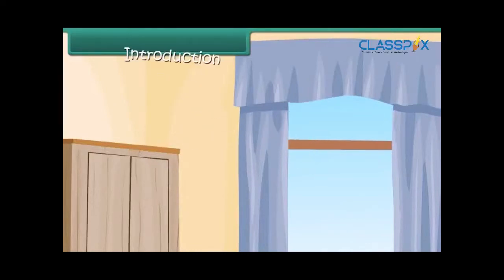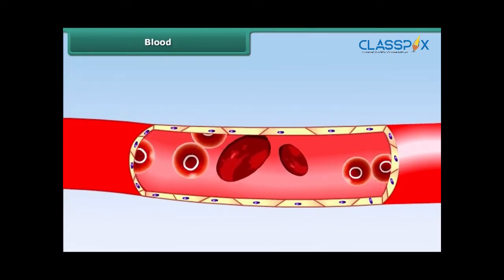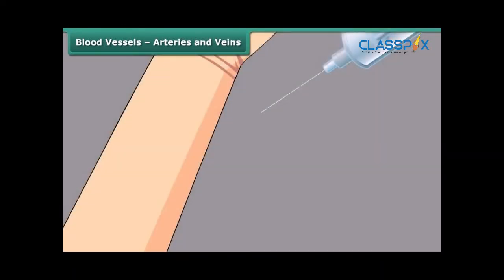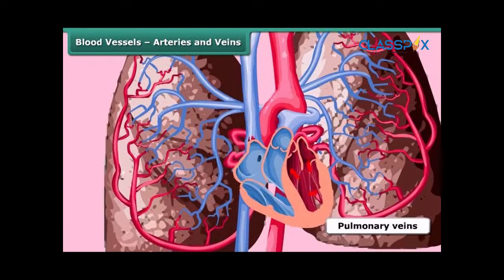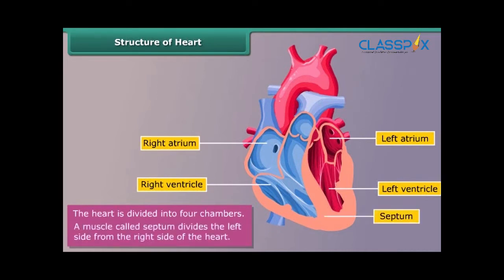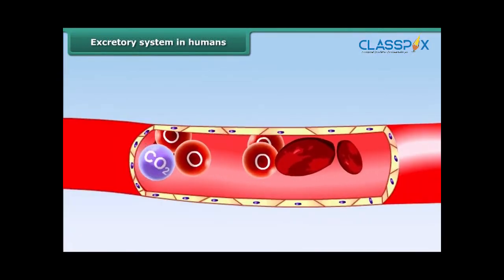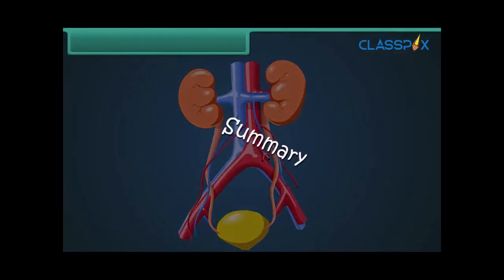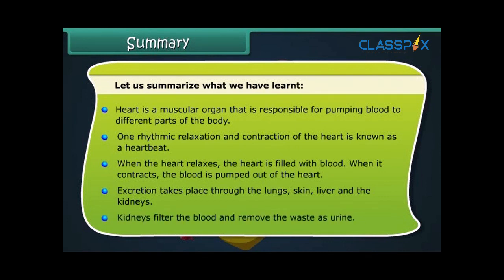Transportation in animals | Full Chapter Class 7 Science | NCERT Chapter 11